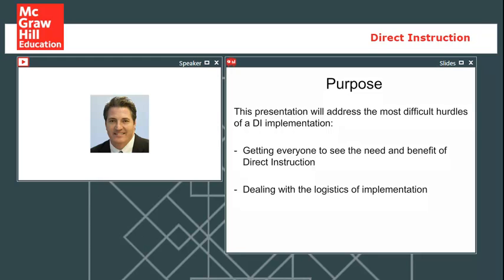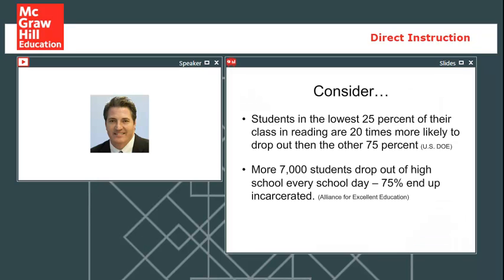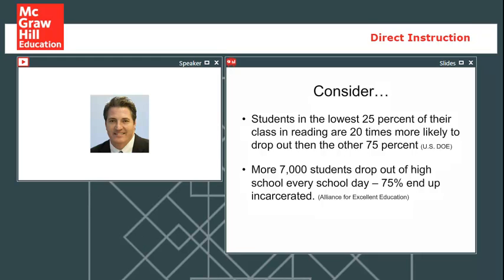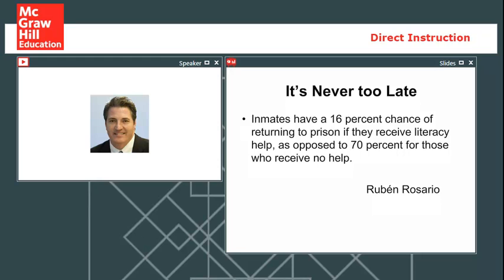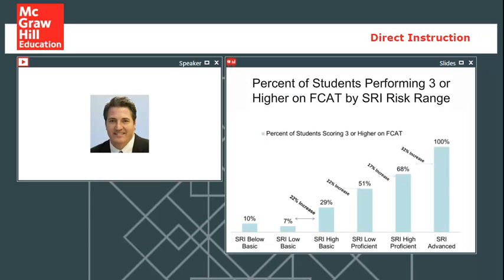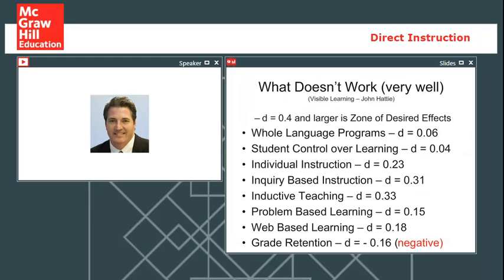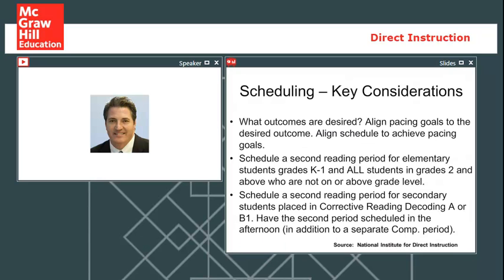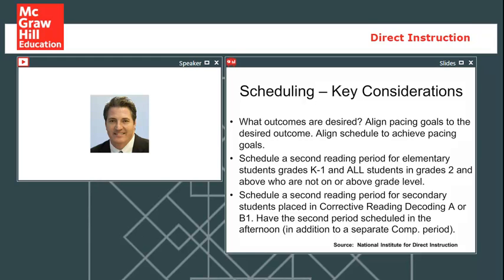How to Prepare for Successful Direct Instruction Implementation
This webinar presentation addresses the most difficult hurdles of a DI implementation: getting everyone to see the need for and benefits of Direct Instruction and dealing with the logistics of implementation.